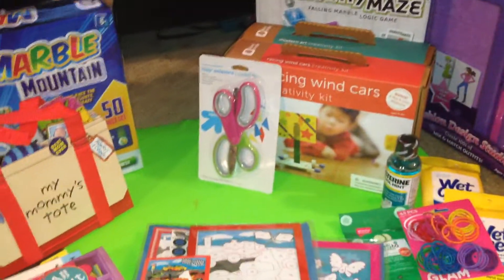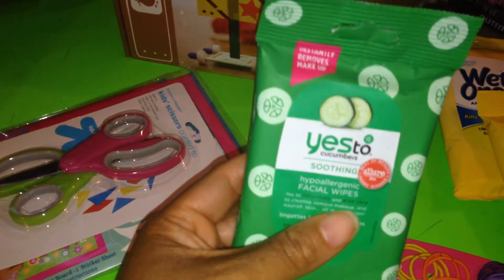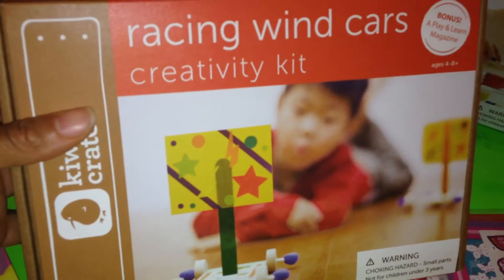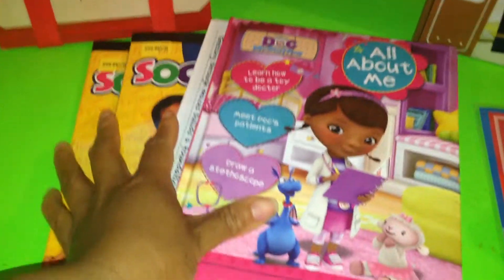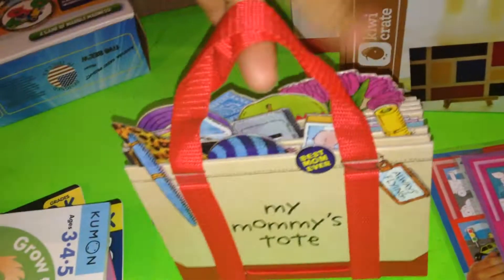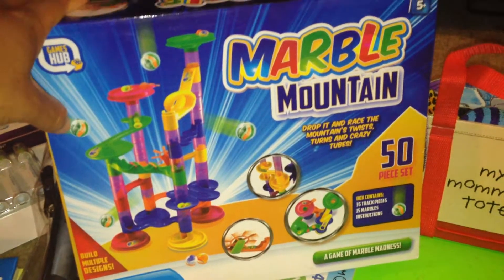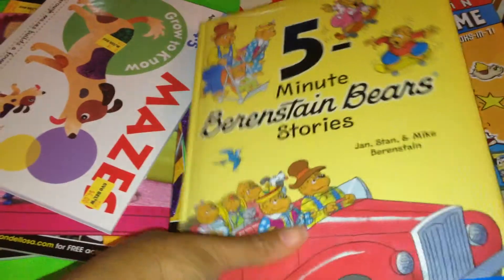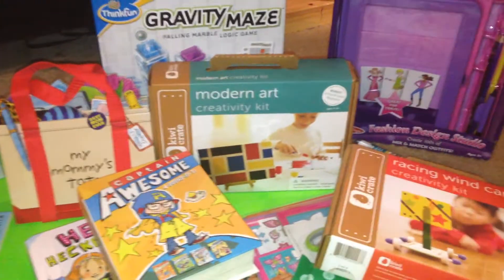HOMESCHOOLING HAUL: FIVE BELOW, TARGET AND COSTCO!!!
A recent haul in preparation for 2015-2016 school year!